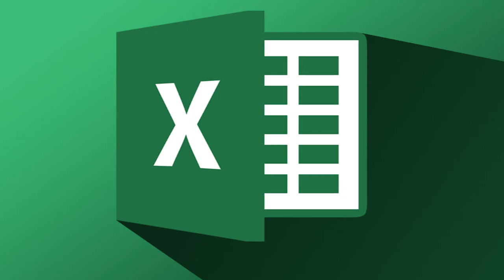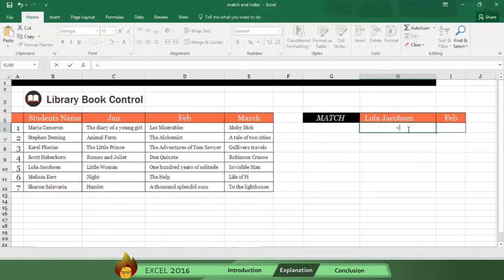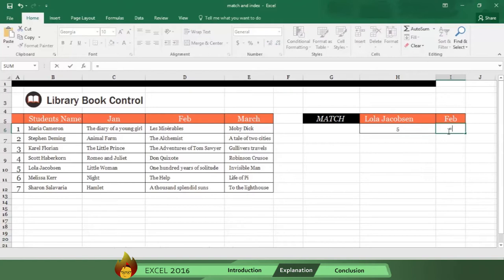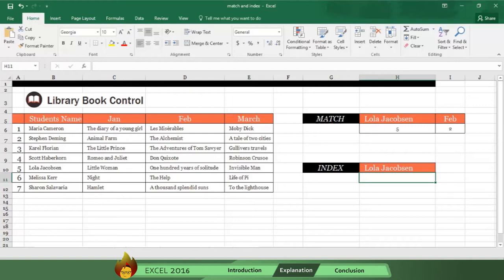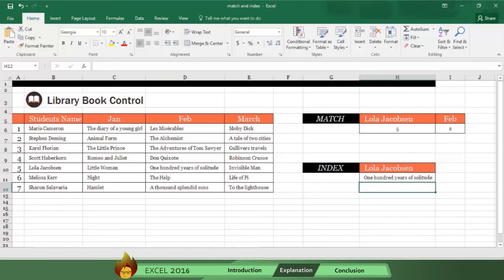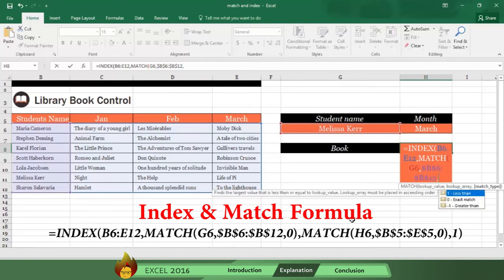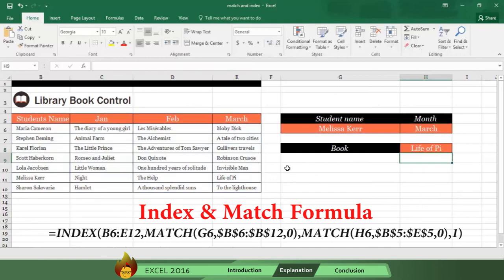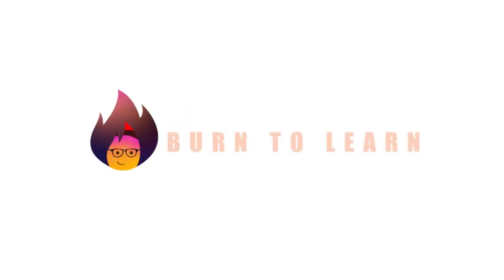Look up a value: Match and Index | Excel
This video shows you how to use Match and Index Functions. Burn to learn focuses on a simple way to solve this problem. We show you how to 1) discover two of the most powerful lookup functions in Microsoft Excel 2016, and 2) have new answers appeared automatically if formula values changed. Learning how to use Functions as these is what this video is